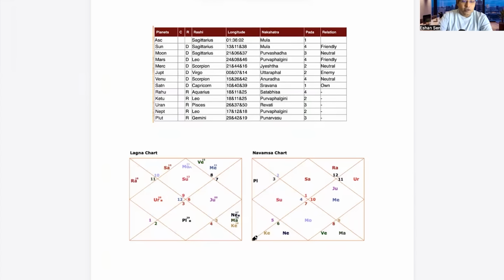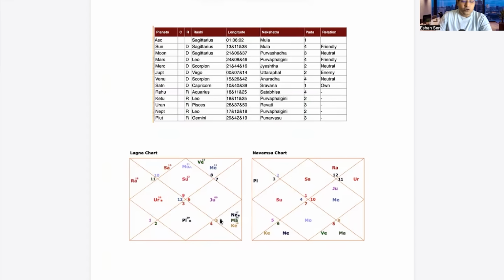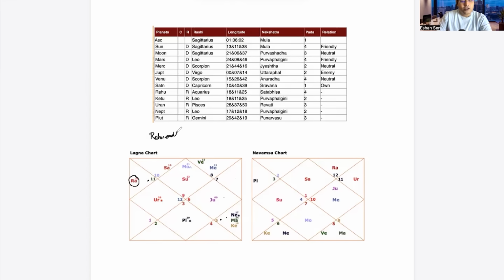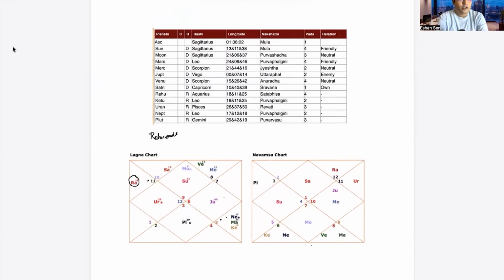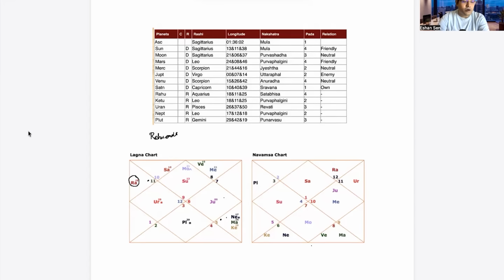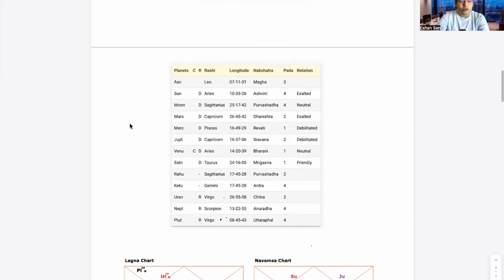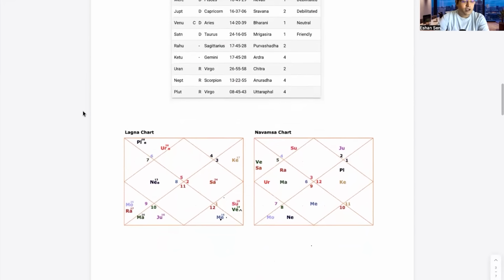Kaal Sarpa Yoga & Kaal Amrit Yoga Explained | Origin, Truth, Effects & Remedies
Is Kala Sarpa Yoga really as feared as social media makes it out to be? In this video, I explain what classical Jyotish actually says about Kala Sarpa Yoga (commonly written Kaal Sarp Yog or Kaal Sarp Dosh) — how it's formed, which ascendants and zodiac signs are believed to be affected, and the myths that have grown up around it with little classical basis.

I also cover Kala Amrit Yoga, a lesser-known counterpart, how it differs from Kala Sarpa Yoga, and why both deserve a careful reading before jumping to conclusions.

Both concepts are explained through real birth charts — Dhirubhai Ambani for Kala Sarpa Yoga, and Sachin Tendulkar for Kala Amrit Yoga — rather than generic fear-based claims. I also reference Bhavartha Ratnakaram directly, since Graha Malika Yoga (a related configuration) doesn't appear in Brihat Parashara Hora Shastra or other major classical texts, and it's worth being upfront about where a claim actually comes from
Whether you're here to check your own birth chart and horoscope for Kala Sarpa Yoga, or just want a deeper, source-grounded take on Vedic astrology than what's on social media, this breakdown walks through it step by step.

If you're interested in authentic Jyotish and want to move past social-media astrology, this video will help you understand the subject in a balanced, source-grounded way.

Timestamps:
00:00 – Introduction
00:25 – History, classical sources, and Graha Malika Yoga
03:46 – What is Kala Sarpa Yoga
05:00 – What is Kala Amrit Yoga
06:47 – Example Chart 1 – Dhirubhai Ambani (Kala Sarpa Yoga)
09:24 – Example Chart 2 – Sachin Tendulkar (Kala Amrit Yoga)
10:59 – Remedies
14:18 – Conclusion

Topics covered:
What is Kala Sarpa Yoga?
Kala Sarpa Dosha vs Kala Sarpa Yoga
How Kala Sarpa Yoga is formed
Which zodiac signs are affected?
Is Kala Sarpa Yoga always inauspicious?
What is Kala Amrit Yoga?
Kala Amrit Yoga vs Kala Sarpa Yoga
Common myths about Kala Sarpa Dosha
Vedic astrology explained through real charts